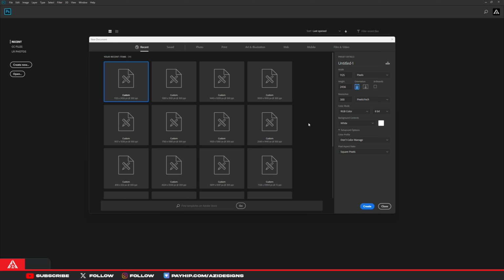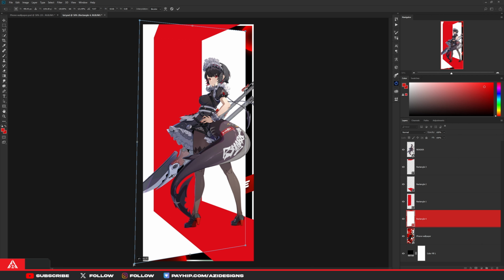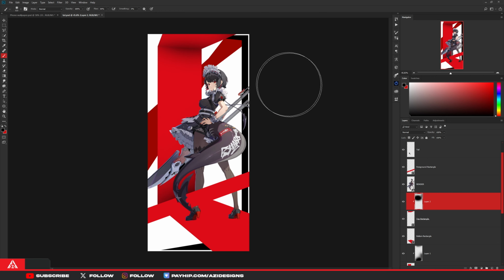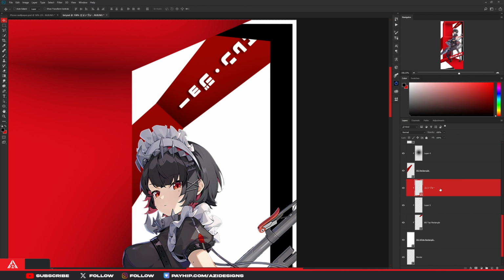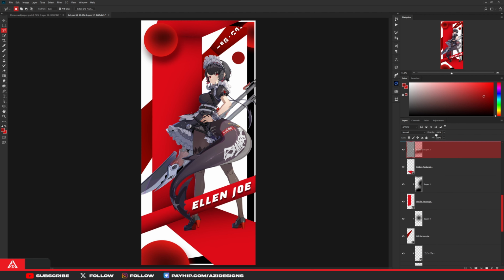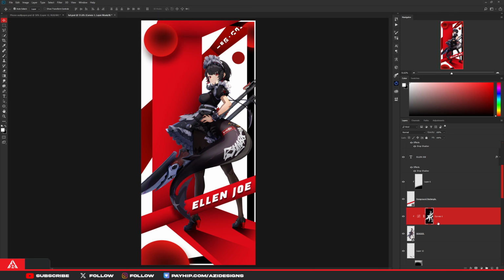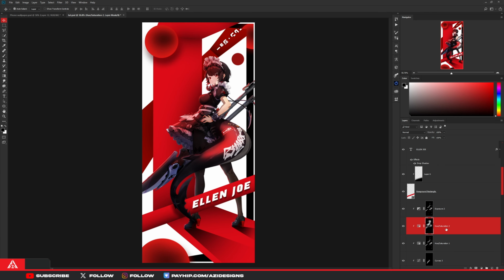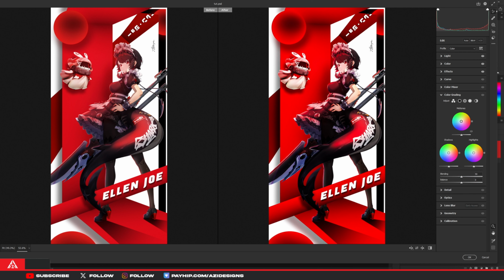Photoshop Tutorial: Creating Anime Phone Wallpaper 📱🉐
VIDEO CHAPTERS
0:00 Intro
0:31 Upscale Render
1:05 Setup
1:36 Layout
10:35 Rectangle Shadows
13:22 Text
17:23 Circle Shapes
21:49 Character Shadows
24:28 Shadows and Highlights
28:28 Highlights
31:10 Color Highlights
33:25 Finishing Design
35:01 Render Project
38:25 Outro